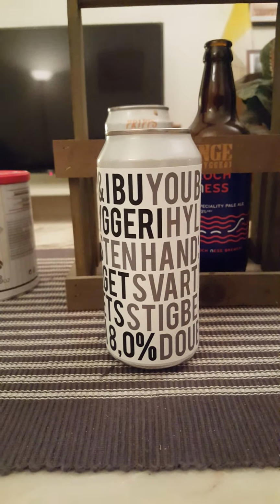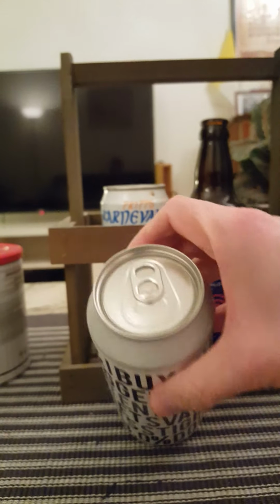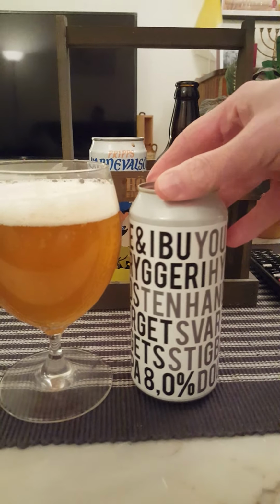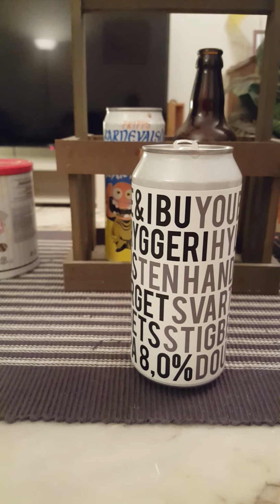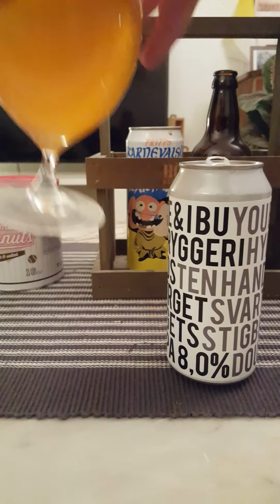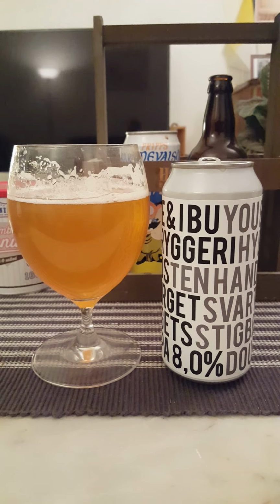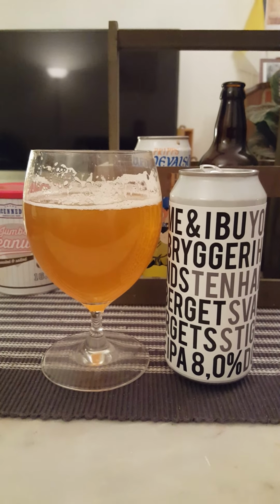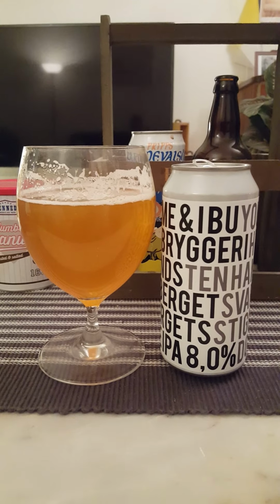# 1461 Hyllie x Ten Hands x Svartbergets x Stigbergets You Be Me & IBU DIPA 8 % (Swedish Craft Beer)